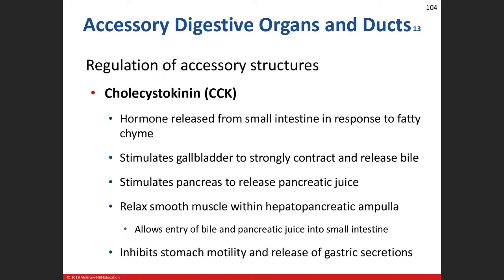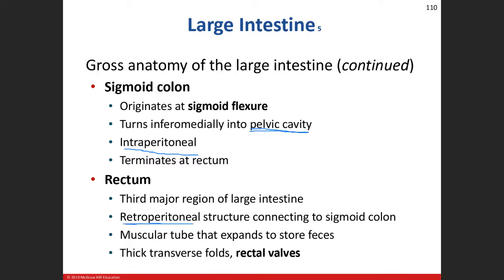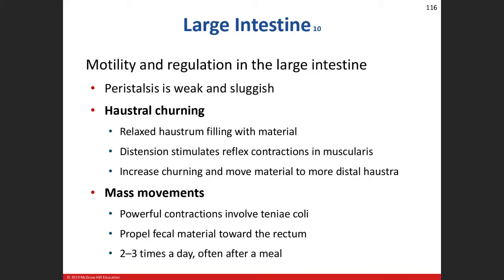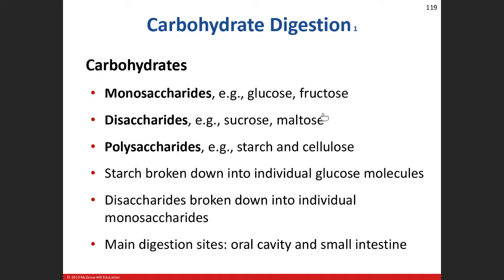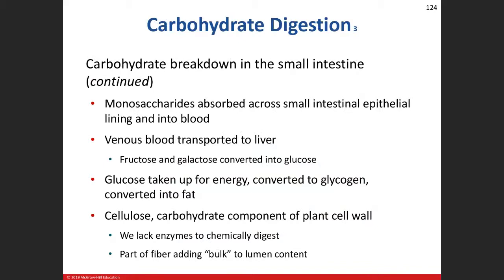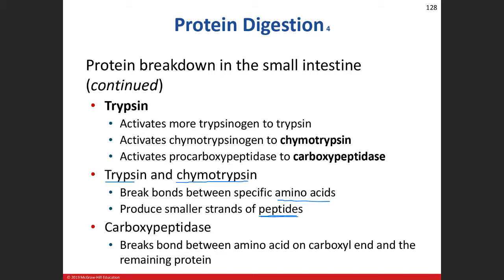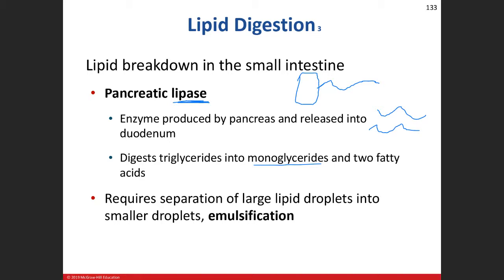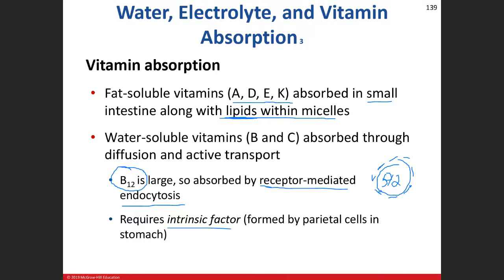Day 21: Digestive System Chapter 26 Lecture 03/24/21 Part 3